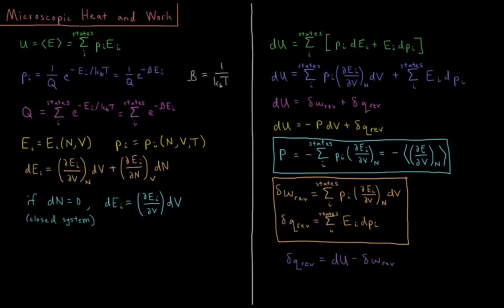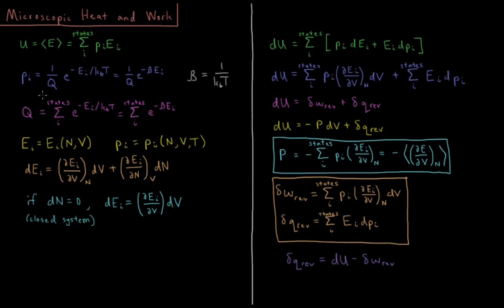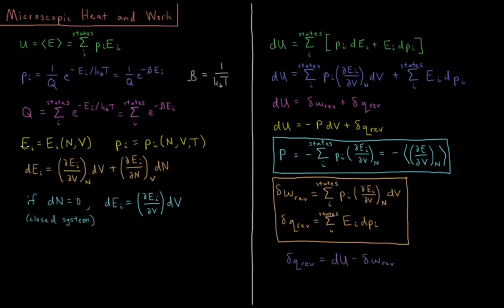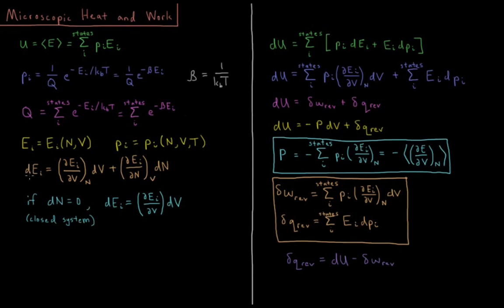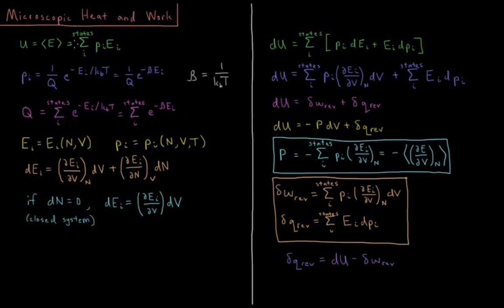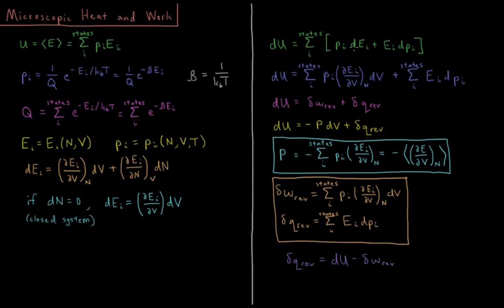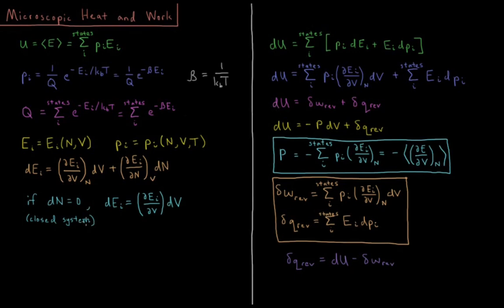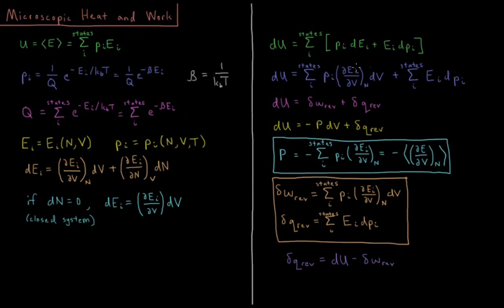Chemical Thermodynamics 3.8 - Statistical Heat and Work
Short physical chemistry lecture on reversible heat and work in statistical mechanics.

The change in internal energy in closed systems leads to an expression in statistical mechanics which can be compared to macroscopic results to derive equations for heat and work in reversible processes from the perspective of statistical mechanics.

--- Video Links ---

--- Social Links ---

--- Equipment ---

Drawing Tablet: Wacom Intuos Pen and Touch Small

Drawing Program: Autodesk Sketchbook Express